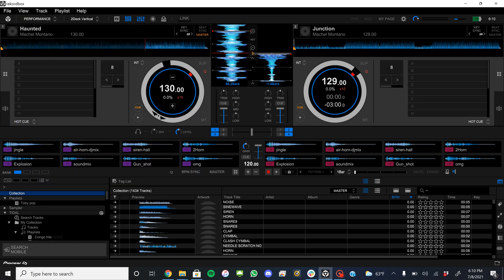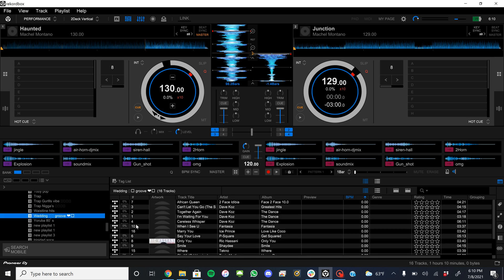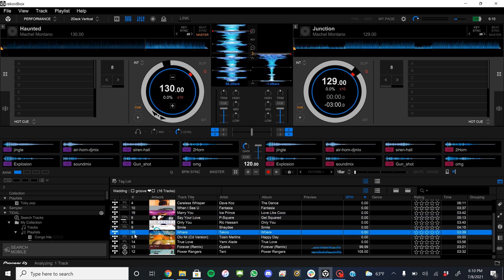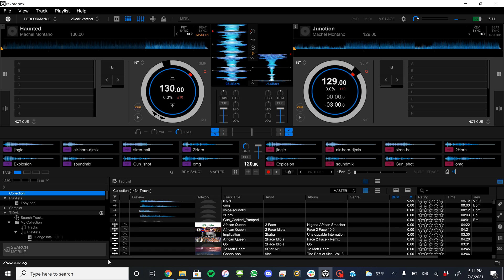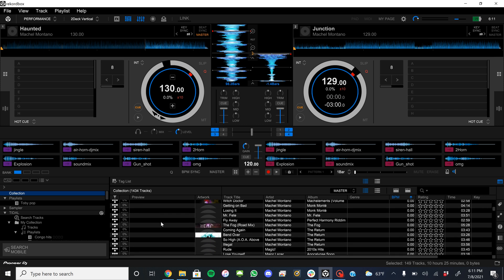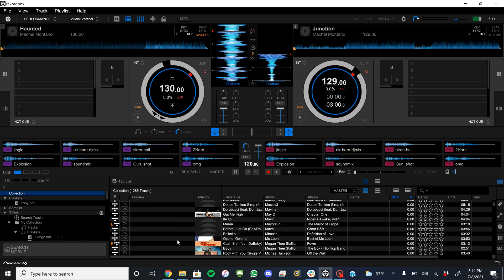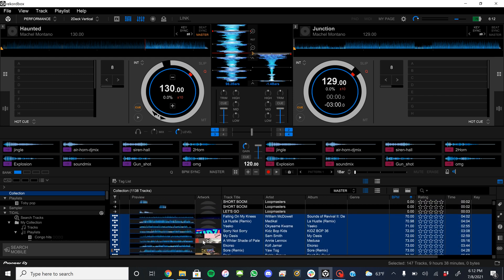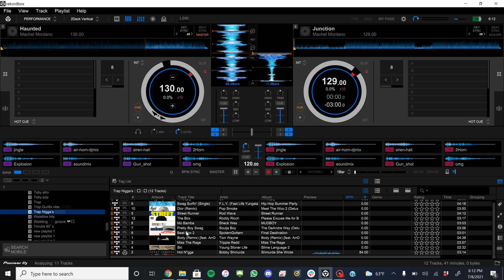Rekordbox Tidal wont analyze playlist solution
This seems to be the quickest fix to analyzing rekordbox tracks playlists. Smash that like button my DJ's